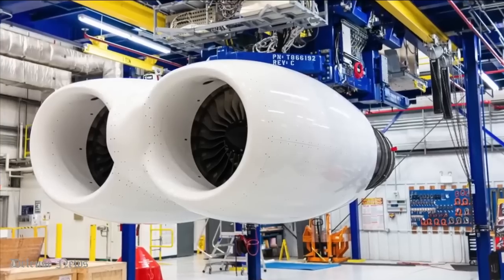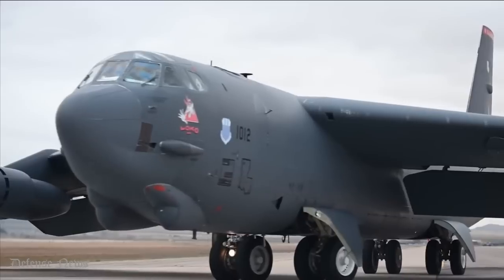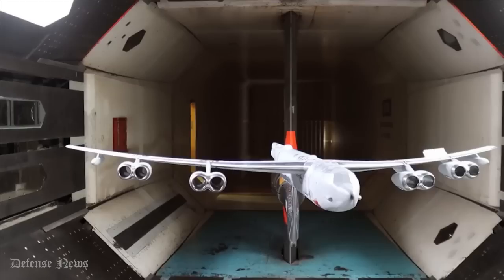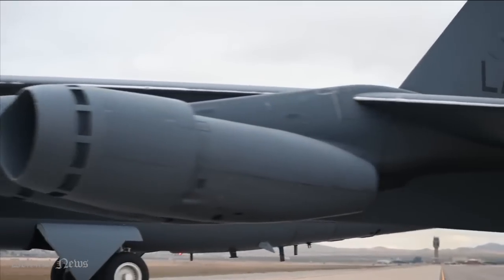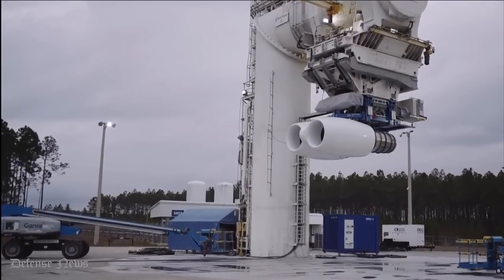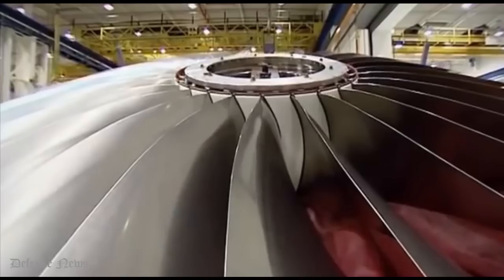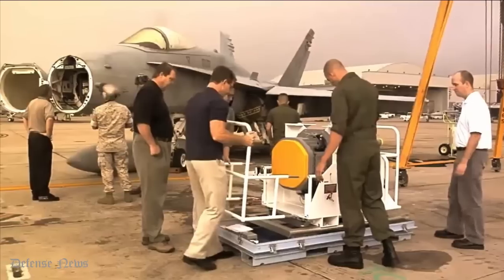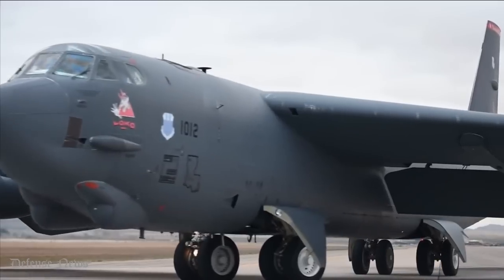Rolls-Royce Begins Testing of New F130 Engine for B-52 Stratofortress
The current round of evaluations marks the first time the F130 engines have been tested in a dual-pod configuration. The tests will mainly focus on crosswind aerodynamic flow and confirming the successful operation of the engine’s digital controls system. The new F130 turbofan engines will be housed in the newer and bigger engine nacelles supplied by Spirit AeroSystems. However, the underwing engine pods of the B-52 will remain unchanged. So, to fit the new nacelles with a larger diameter, they will be positioned closer to the wing than their predecessors.